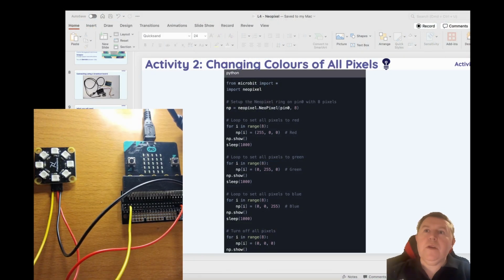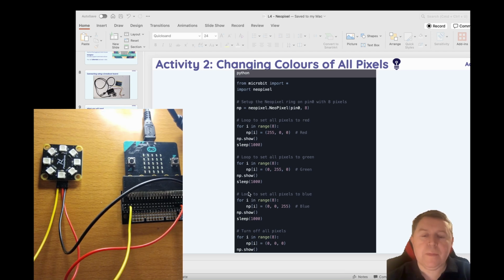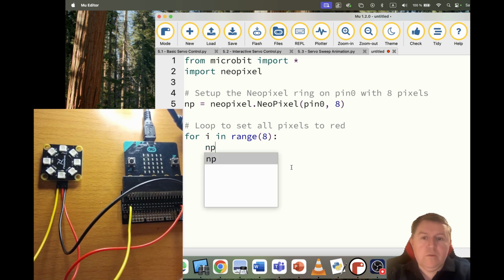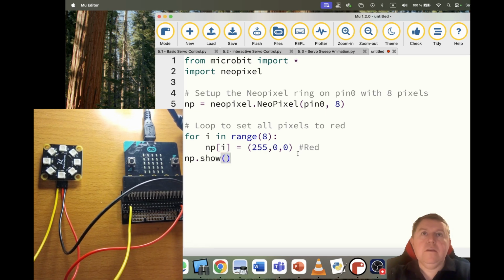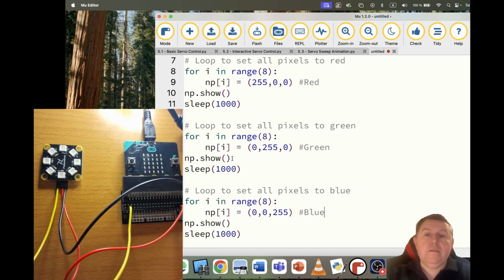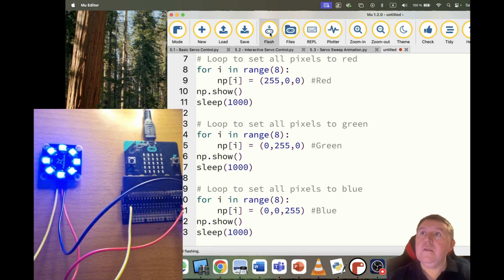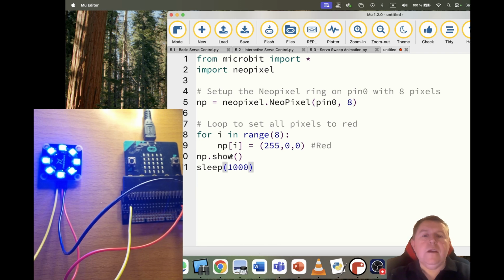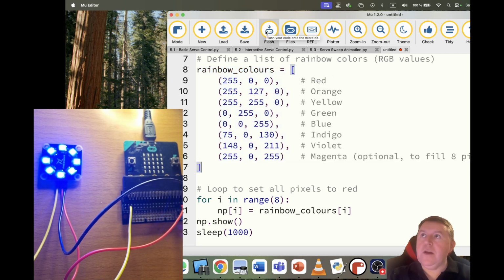L4.2 - Shine bright like a diamond!